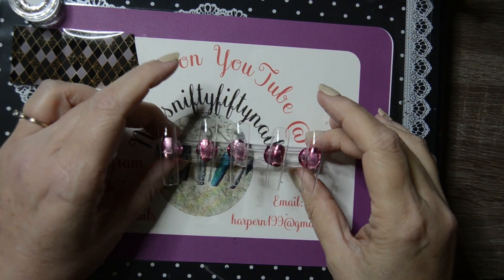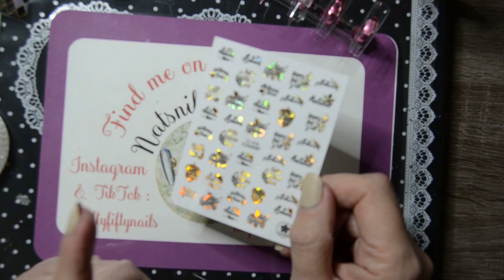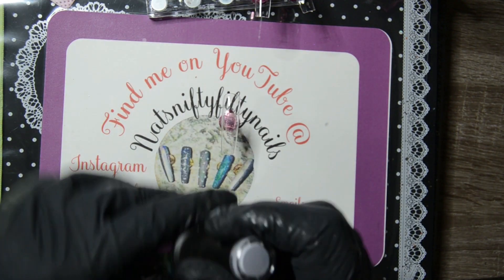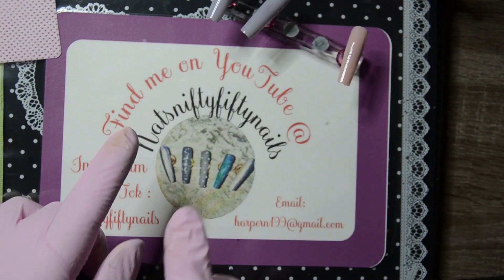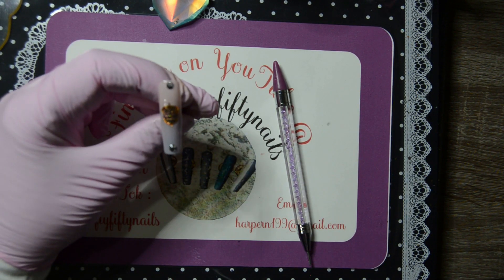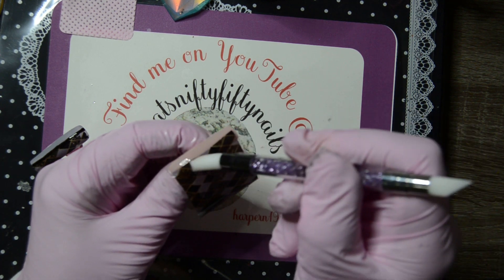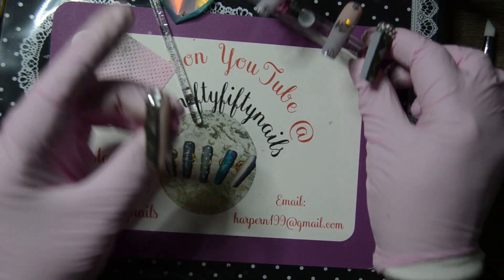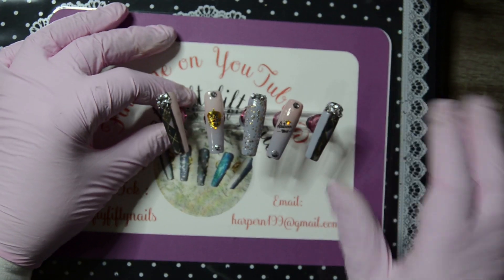Naio Nails and Sparkle supplies Autumnal set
Nugget glitter, autumn stickers, Zany foil and foil gel.
- Soft grey gel, Black Sapote Gel, Beauty Beneath Gel, Matt and Shiney top coats